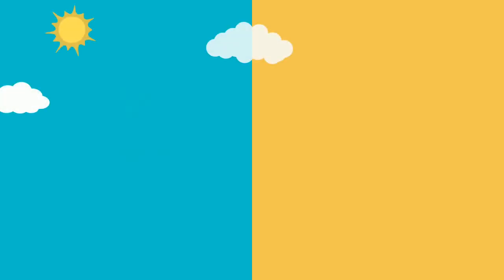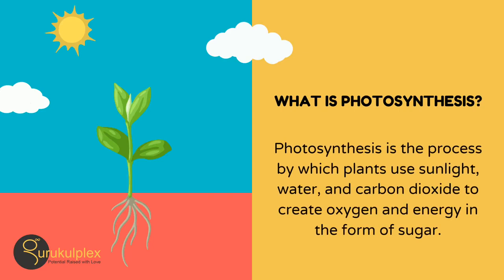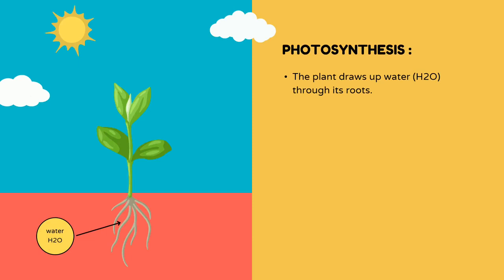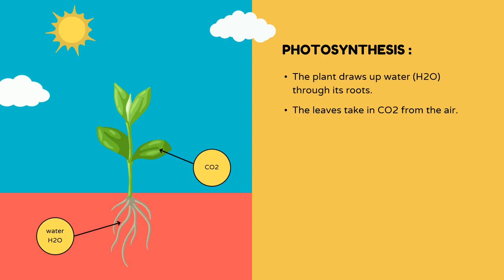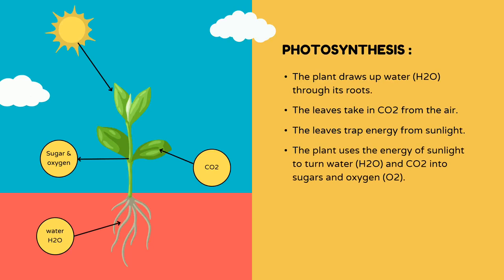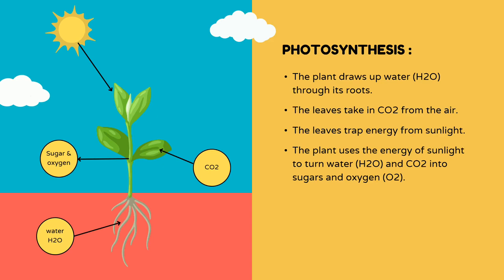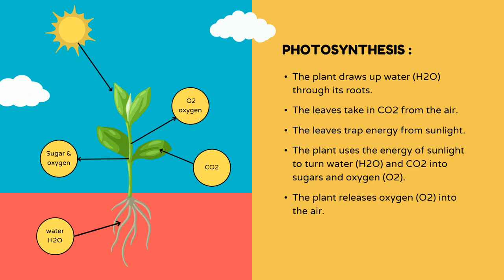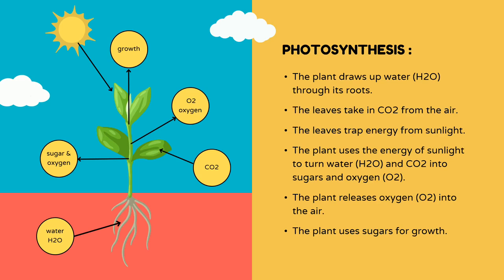Photosynthesis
Welcome, curious minds, to Gurukulplex, where we embark on an enthralling exploration of one of nature's most remarkable processes: photosynthesis! Prepare to be captivated as we unravel the secrets of how plants and other organisms harness the power of sunlight to produce energy, fueling the very essence of life itself.

In this enlightening video, we invite you to delve into the captivating world of photosynthesis, where we uncover the intricate mechanisms behind this extraordinary process. Our experienced instructors are here to guide you every step of the way, ensuring that your learning experience is both educational and enjoyable.

As our journey begins, we introduce you to the fascinating concept of photosynthesis. Discover how plants, algae, and certain bacteria convert sunlight, water, and carbon dioxide into glucose, a vital source of energy. Witness the incredible transformation that occurs within the chloroplasts, the tiny green powerhouses nestled within plant cells, as they convert light energy into chemical energy through a series of complex reactions.

Prepare to be captivated by the role of chlorophyll, the green pigment that gives plants their vibrant color and serves as the key player in capturing sunlight. Learn about the different wavelengths of light and how plants utilize specific pigments to maximize their energy absorption. Marvel at the interconnectedness of nature as we explore how photosynthesis not only sustains plants but also provides the foundation for the food chains that support all life on Earth.

Venture deeper into the mechanisms of photosynthesis as we unravel the intricate dance of electron transport, the production of ATP (adenosine triphosphate), and the generation of NADPH (nicotinamide adenine dinucleotide phosphate). With engaging visuals and clear explanations, we demystify the complex biochemical processes that drive this fundamental life-sustaining phenomenon.

But our exploration doesn't end there! We also shed light on the vital role of photosynthesis in maintaining a healthy environment. Discover how plants play a crucial role in regulating atmospheric carbon dioxide levels and releasing oxygen as a byproduct, essential for the survival of countless organisms, including ourselves.

Throughout the video, we infuse our instruction with a sense of excitement and interactivity. Engaging visuals, fun animations, and interactive elements make the learning experience both informative and enjoyable. Whether you're a student of biology, a nature enthusiast, or simply curious about the wonders of the natural world, there's something for everyone in this captivating exploration of photosynthesis.

So, dear learners, prepare to unlock the secrets of this fascinating process that fuels life on our planet. Join us on this exhilarating journey into the world of photosynthesis and gain a deeper understanding of its importance and intricacies. Tune in to Gurukulplex now and let the exciting adventure begin!